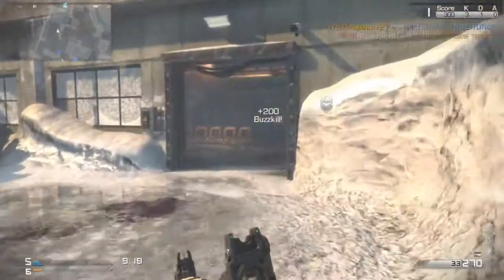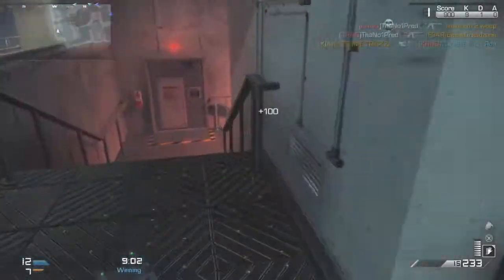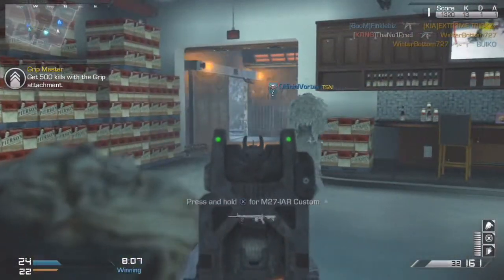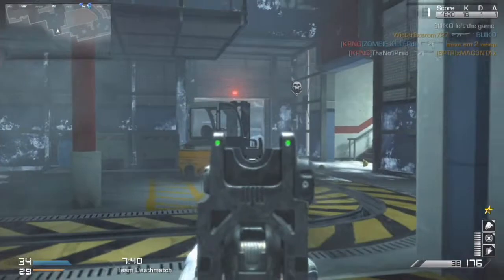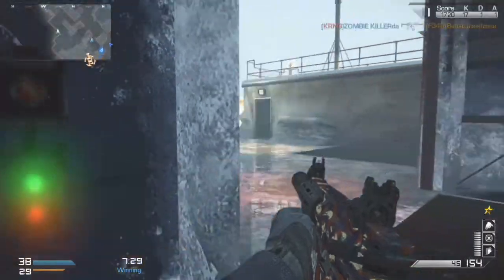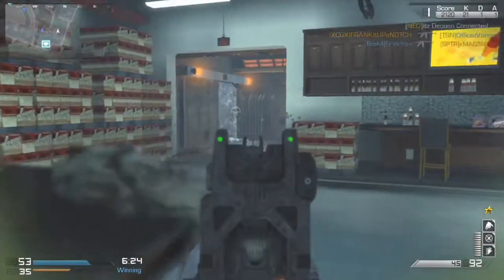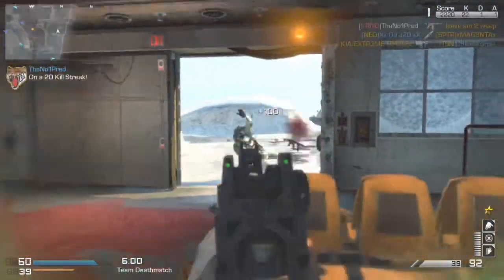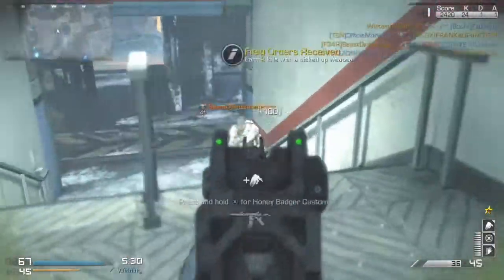Ghosts: NEW DLC KEM Strike On SUBZERO! - Nemesis DLC KEM Strike Gameplay!